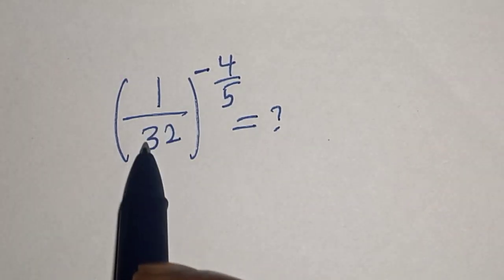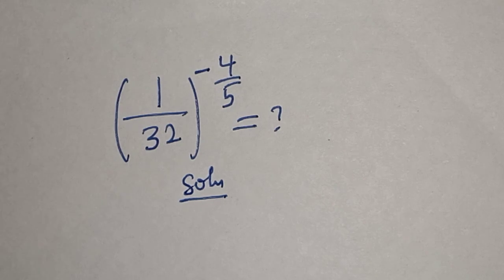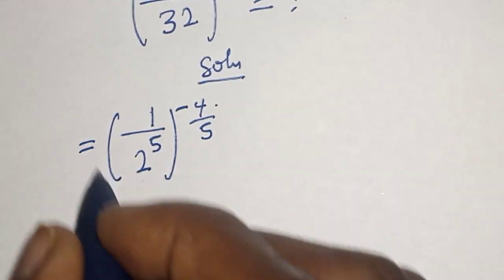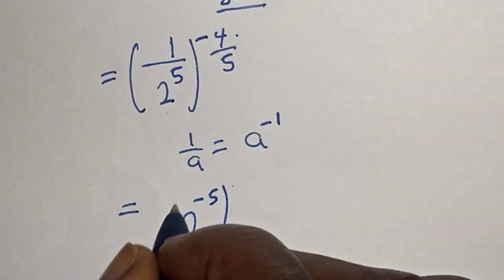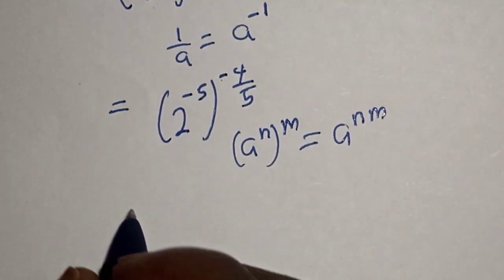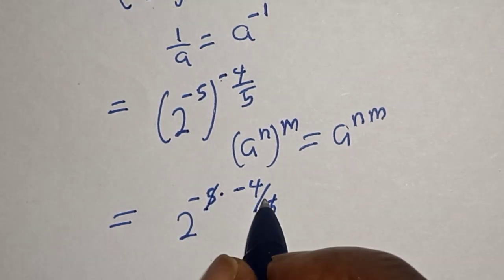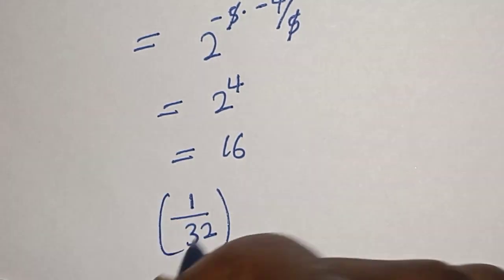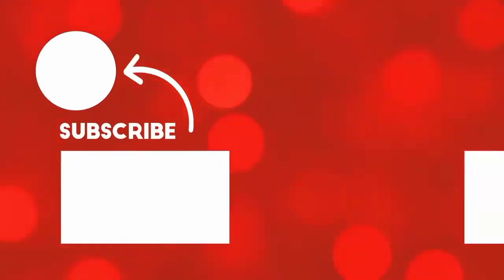A Nice Math Problem | Calculator Not Allowed...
This video will teach you how to calculate faster than calculation in solving this given equation.